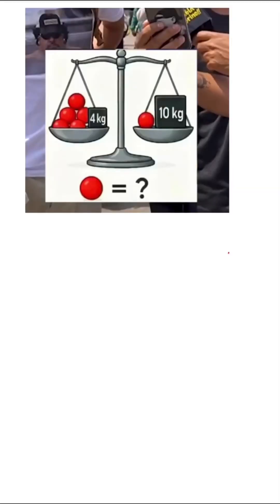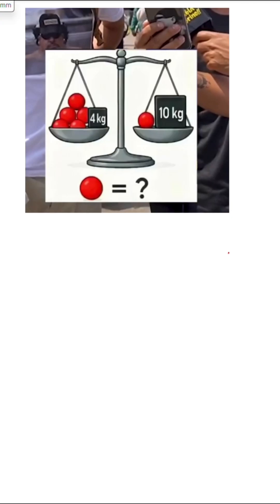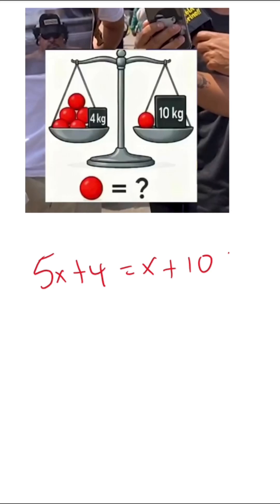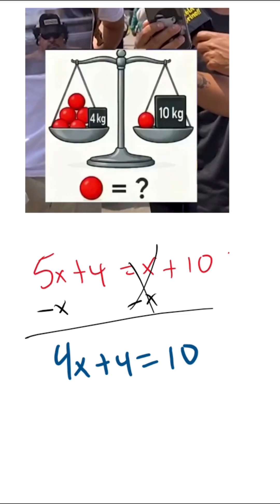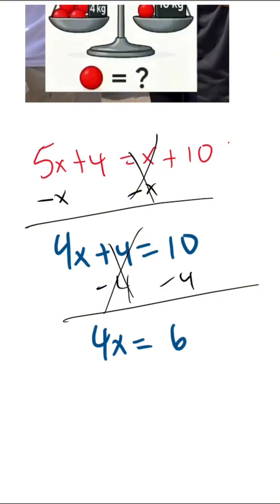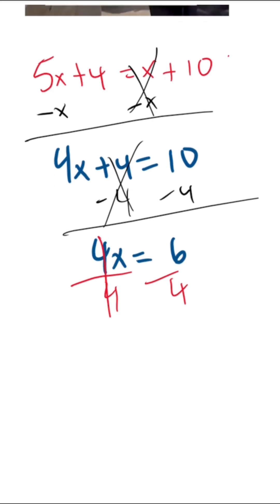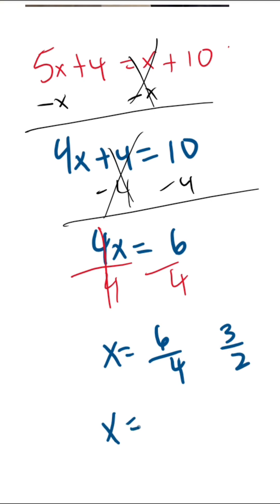CAN YOU SOLVE THIS VIRAL MATH PROBLEM 🤯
watch me solve this viral math problem